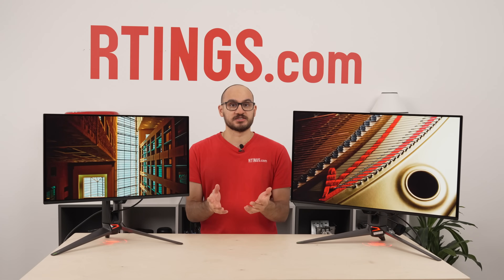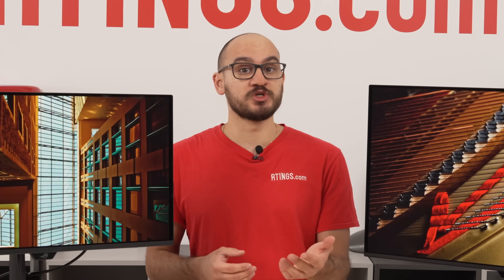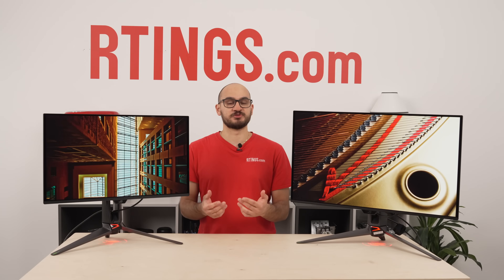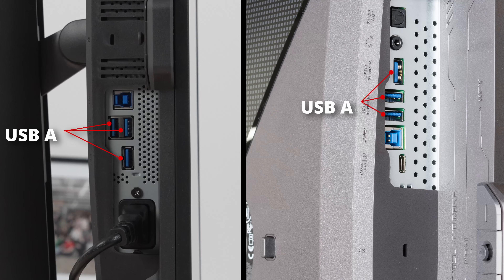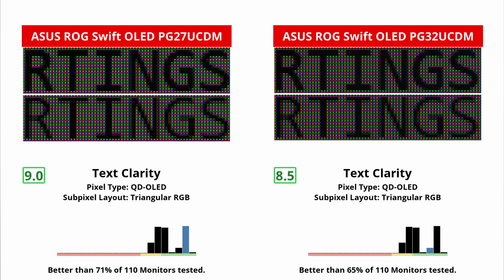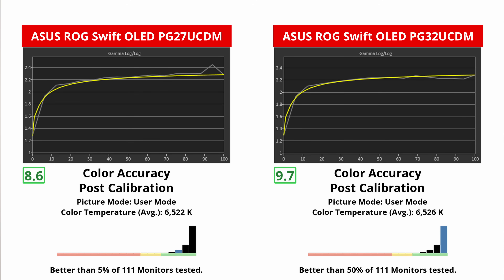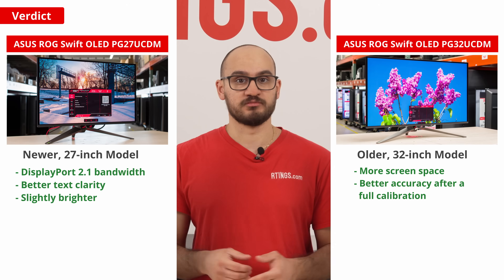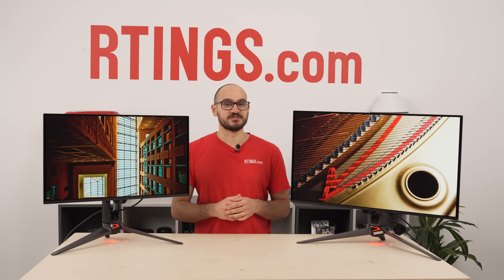ASUS ROG Swift OLED PG27UCDM vs PG32UCDM: Are Smaller Screens The New Big Thing?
The ASUS PG27UCDM and the ASUS PG32UCDM are both high-end 4k, 240Hz QD-OLEDs in the ROG Swift gaming lineup. On paper, they’re pretty similar, with the main difference being the size. They have most of the same features too, but there are still some differences. So, when thinking about which one to get, should you only think about the size difference, or are there other factors in play?

Model Tested: ASUS ROG Swift OLED PG27UCDM

Model Tested: ASUS ROG Swift OLED PG32UCDM

0:00 Intro
0:59 Contrast, Black Uniformity, VRR Motion Performance + CAD max, 120Hz, 60Hz, Viewing Angles
1:21 Burn-in and raised black levels
1:35 Inputs
2:03 Refresh Rate
2:30 Console Compatibility
2:48 Input Lag
3:04 Text Clarity
3:32 SDR Brightness, HDR Brightness, and Reflections
3:54 SDR Pre and Post-Calibration
4:19 HDR Color Gamut and Volume
4:34 Verdict
5:34 Outro